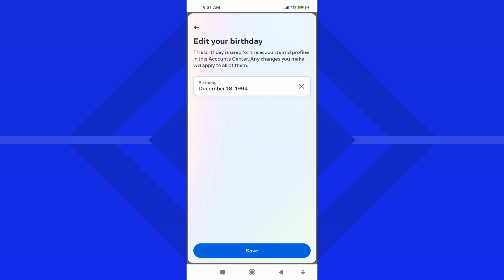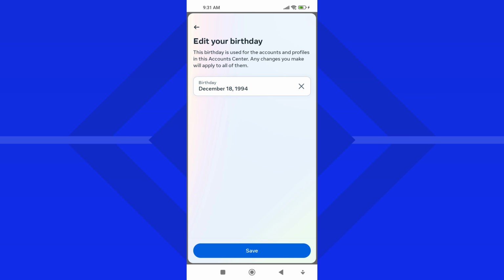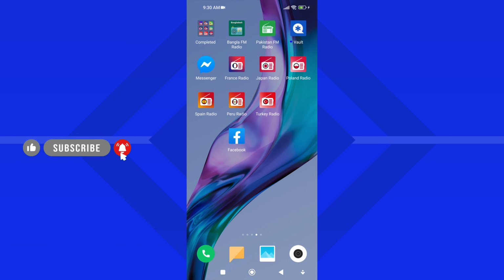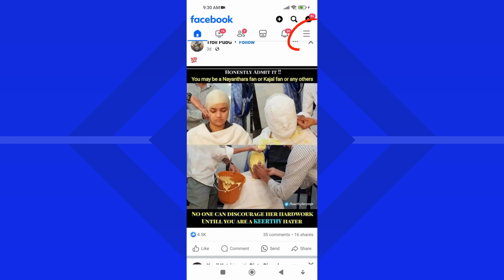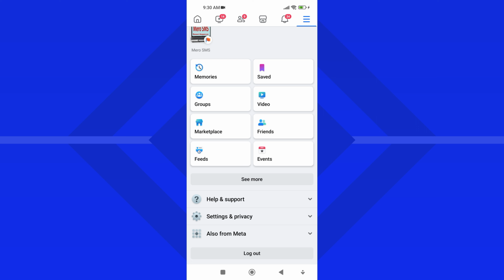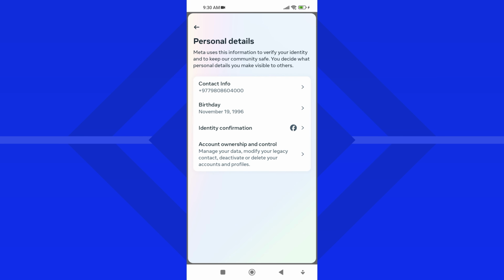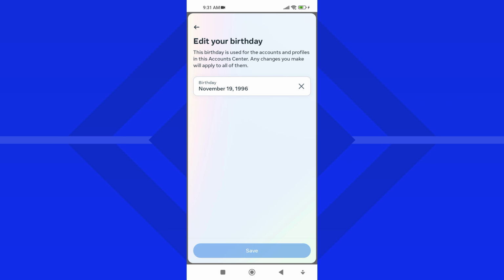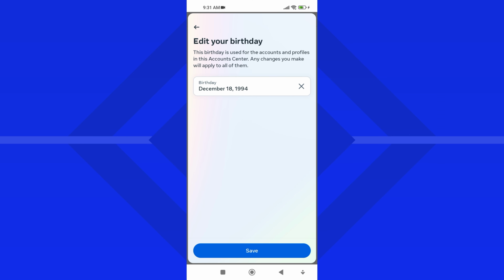How To Change Your Birthday On Facebook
How To Change Your Birthday On Facebook | change age on Facebook account

Changing your birthday on Facebook can have various short-term and long-term effects. There are several reasons why you might choose to change your birthday on Facebook. Like if you entered the wrong birthday when creating your account, you might want to fix it for accuracy. To meet age restrictions and for privacy concerns.

In this short video tutorial, I will show you how to change your birthday on your Facebook account just watch this video till the end.

When you change your birthday on Facebook,
Your Facebook profile will reflect your new birth date, potentially impacting age-related details displayed on your page.
Facebook's algorithm might adjust friend suggestions based on your updated age, potentially aligning you with users closer to your new age group.

Steps to change your current birthday and set a new one on your Facebook account,
1. First, open the Facebook app on your mobile app.
2. Now, tap on the three horizontal lines in the top right corner. If you are using iPhone it is in the bottom right corner of the screen.
This will open the main menu of the app, giving you access to various settings.
3. Then,  scroll down and tap on "Settings & Privacy."
4. Under "setting and privacy" tap on "Settings" for further account settings.
5. Tap on "Profile details" under the "Account Center" section.
6. Now, a menu will appear with various options for account details and security.
7. Again tap on "Account Details" under account settings.
9. Then, tap on edit from the right side of your current displayed birthday.
10. After that, tap on your current birthday to edit the month, day, and year.
11. Edit your birthday information and tap on the Set button.
12. Remember, you can only change your birthday once a year.
13. Finally, tap "Save" to save changes.

This will confirm your changes and update your birthday information on your Facebook profile.

Why Change Your Birthday On Facebook:
-To correcting an error
-For privacy concerns
-To meeting age restrictions
-To focus on privacy settings
-To create a separate account

What happens when you change your birthday on Facebook:
- Your Facebook profile will reflect your new birth date
-Change in birthday notifications
-Facebook's algorithm might adjust friend suggestions based on your updated age

Remember:
-You can only change your birthday once per year on Facebook.
-Setting your birthday below 13 will disable your account.
-Choose a privacy setting that aligns with your comfort level for sharing your birthday information.
-Consider the potential consequences before making any changes, especially if your motivation involves age-related restrictions or misleading information.

- - - - - - - Similar videos:- - - - - - - - -